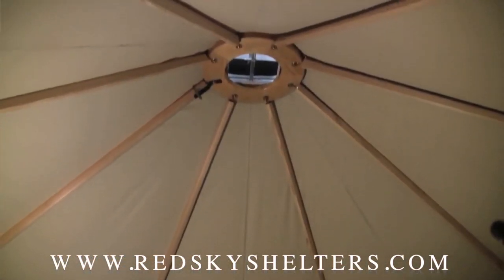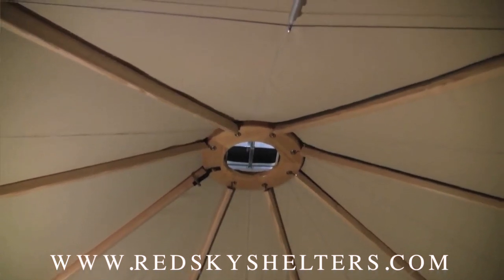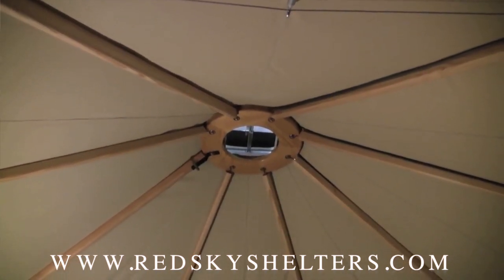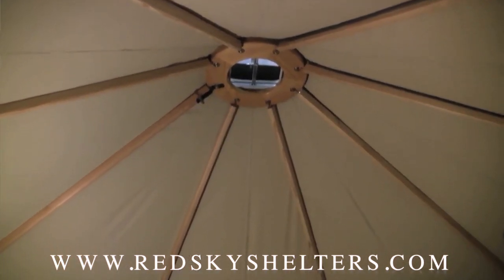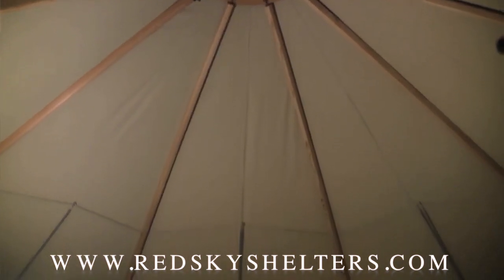Red Sky Shelters at the Self Reliance Expo